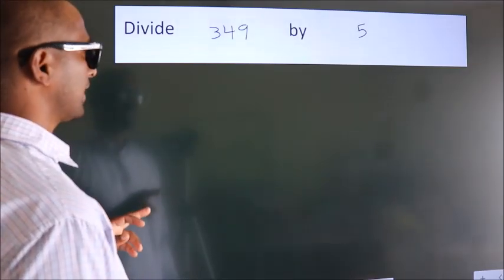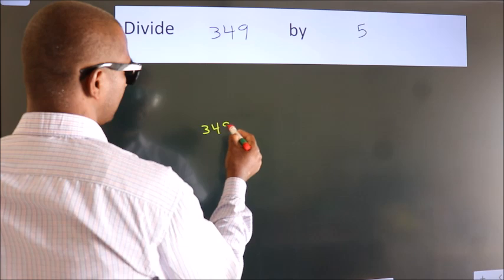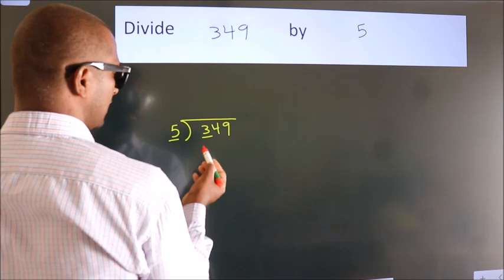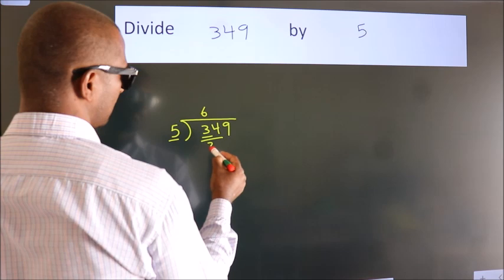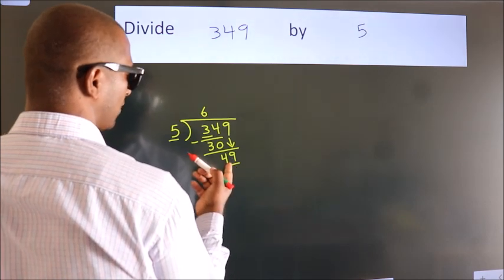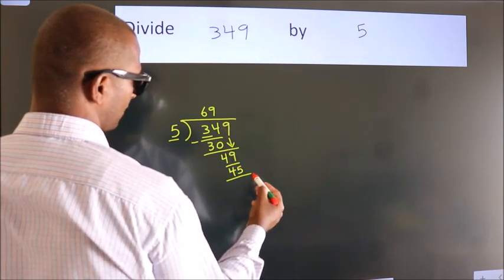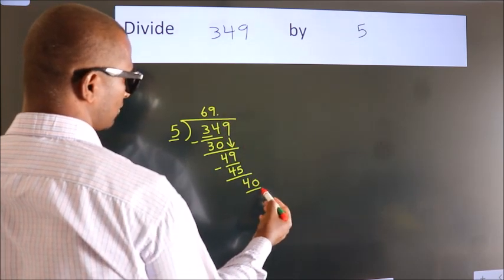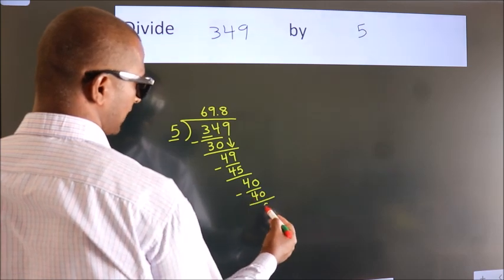Divide 349 by 5 Divide completely